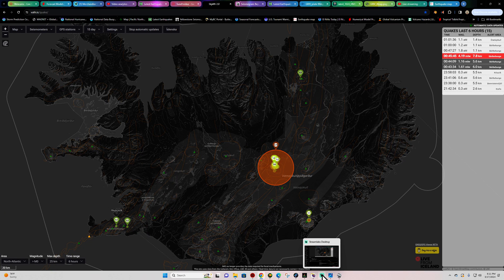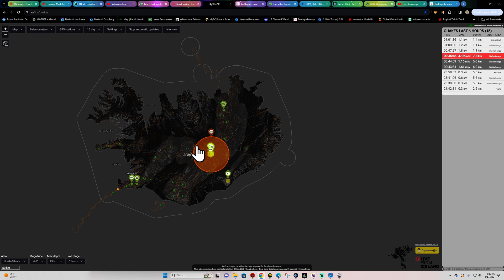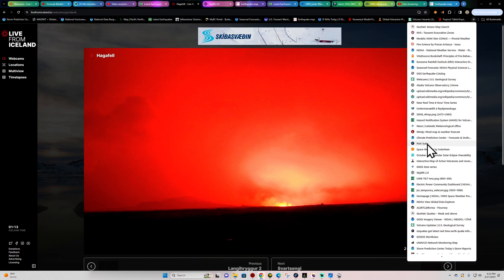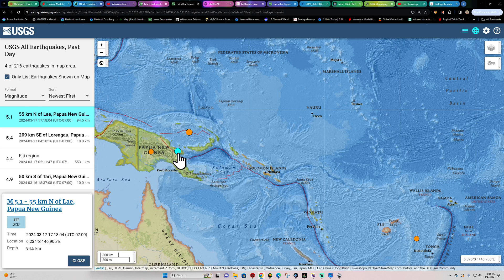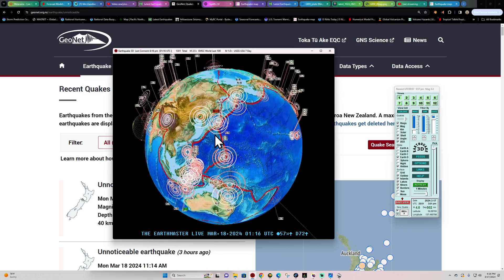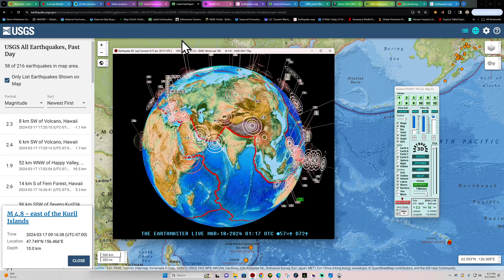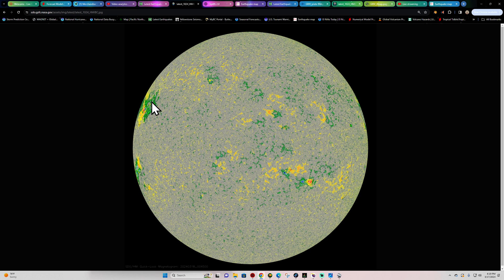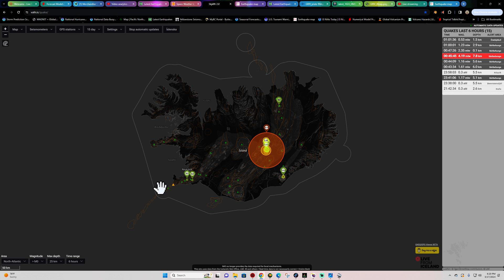4.7 Earthquake in Iceland. Elevated activity taking place. Sunday 3/17/2024